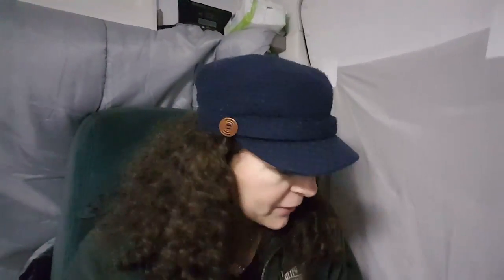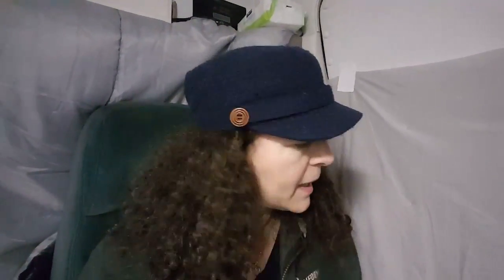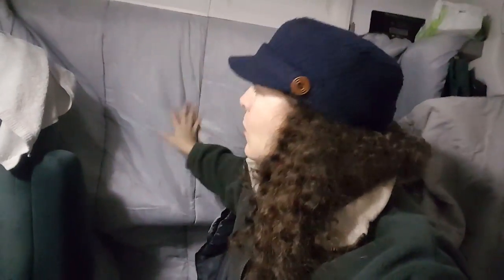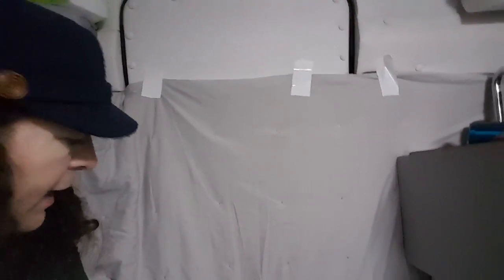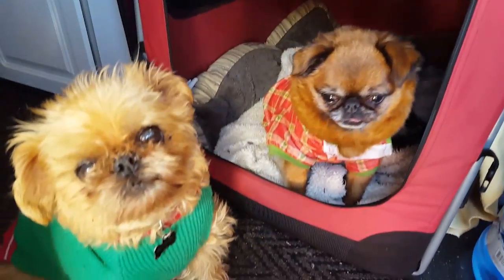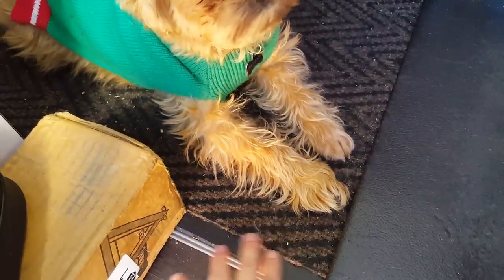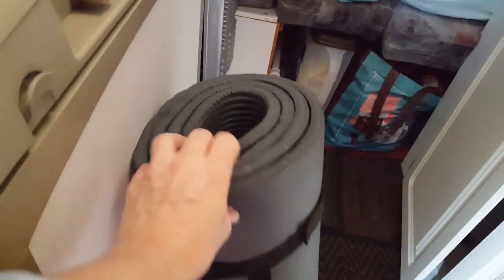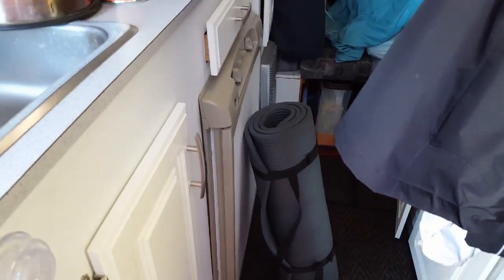Van Life; How I Battled 28° And Air Drafts In A Van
How I battled 28° weather and air drafts in my van during in Oregon. By the way no one talks about dealing with air drafts when living in a van so I definitely do.